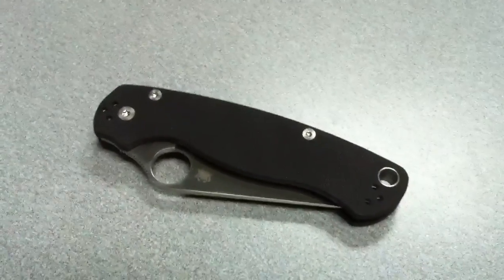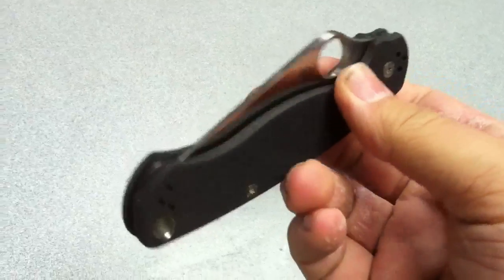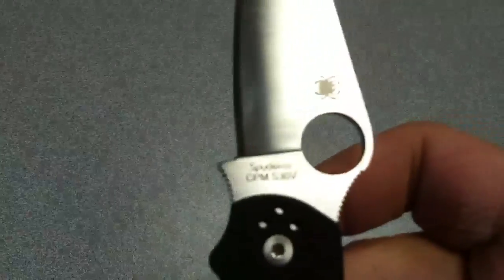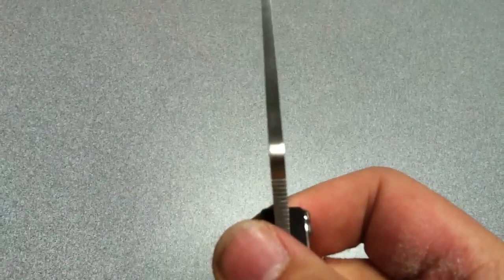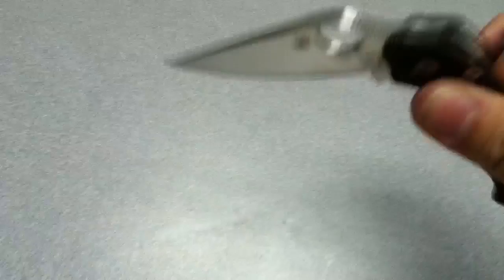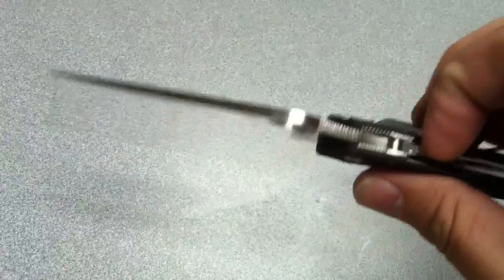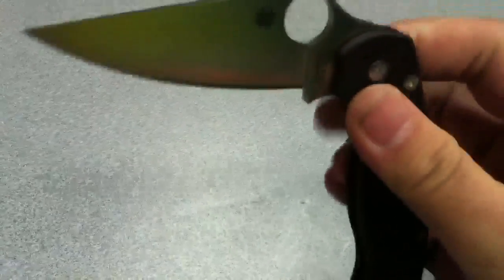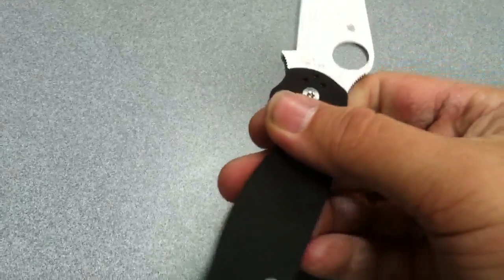Paramilitary 2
My thoughts on my favorite knife to date.